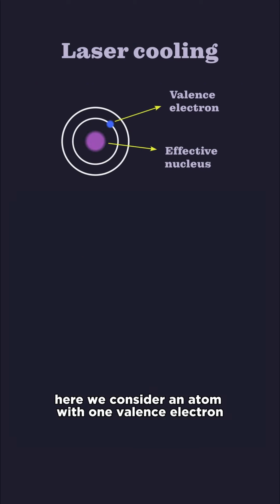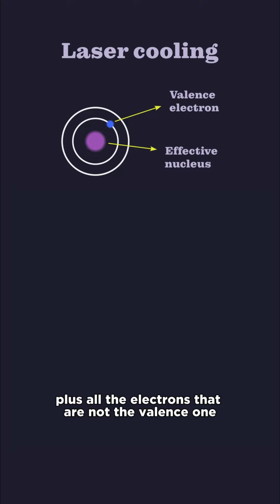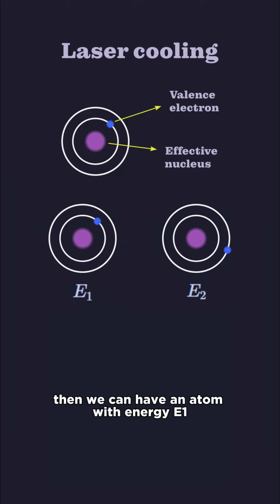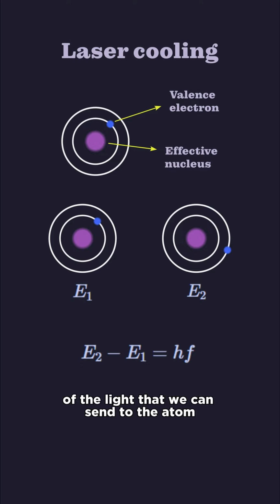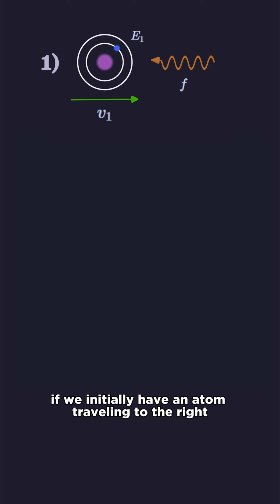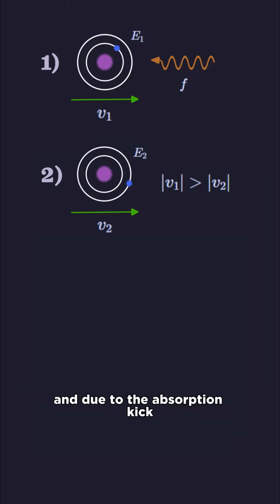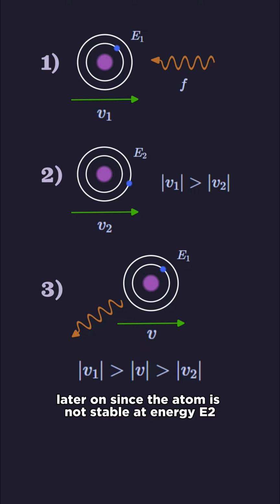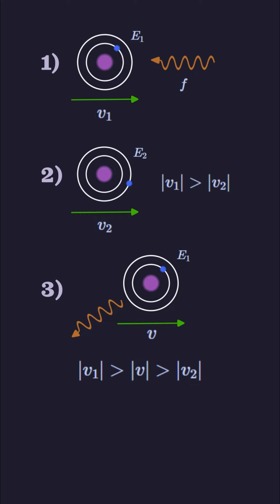From Classical Mechanics To Cold Atoms - Episode 3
Third episode of the series where I try to give you some intuition on how to go from the classical to the quantum world using a single atom as an example.